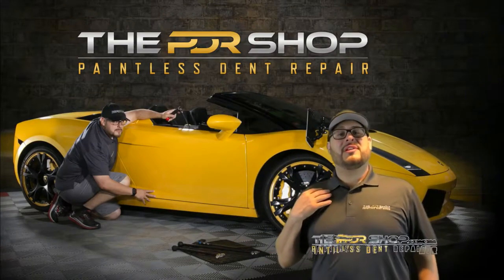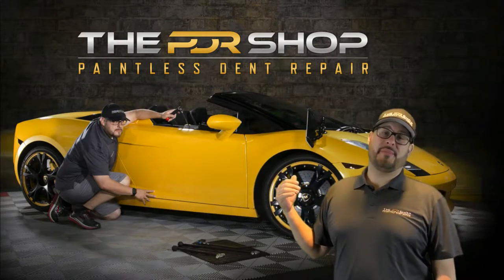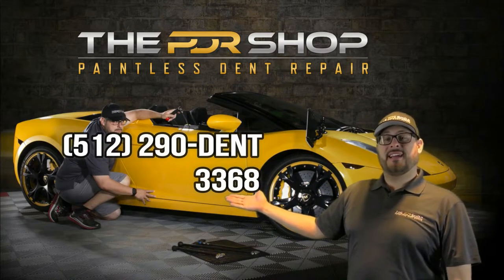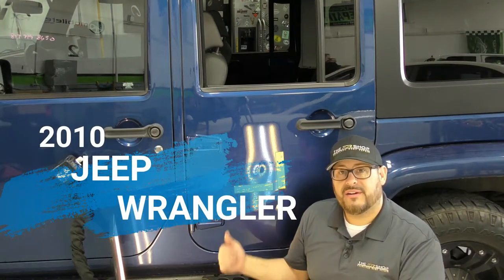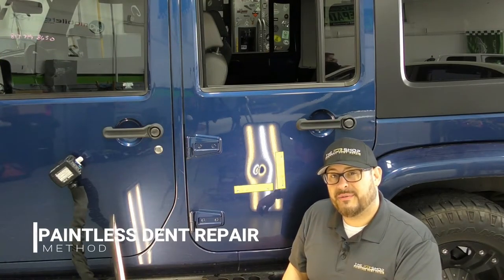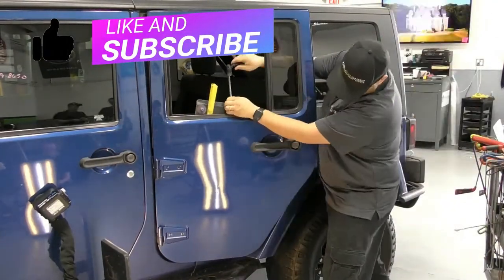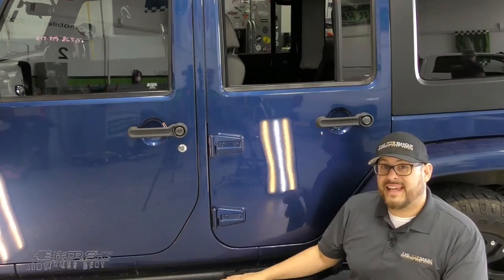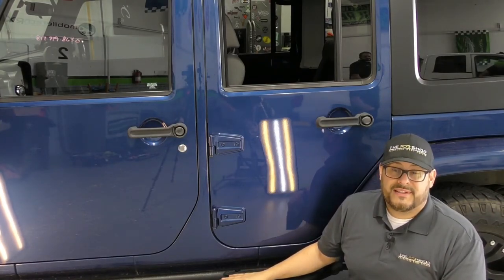Auto Body Paintless Dent Repair Kyle TX, Buda TX, Austin TX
Schedule your repair today!

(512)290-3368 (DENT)